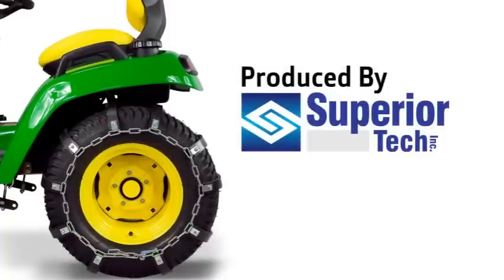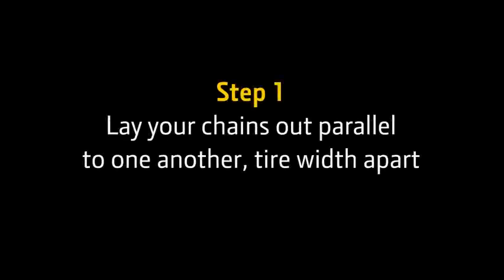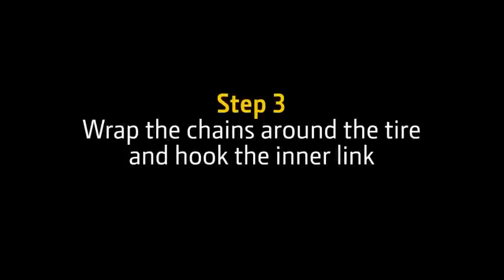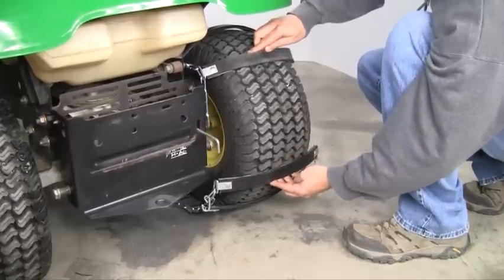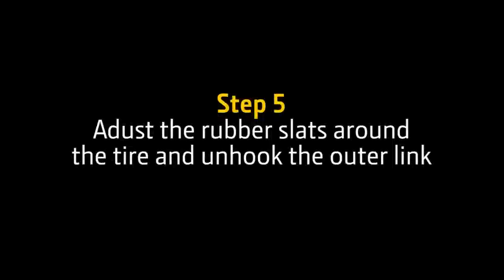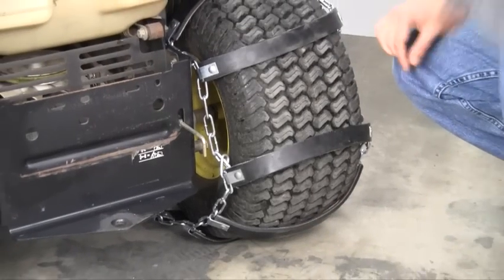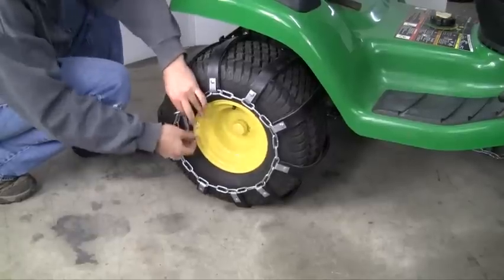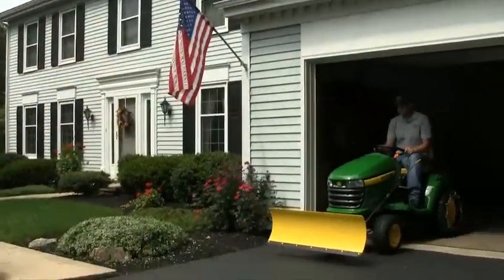terra grips installation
Learn how to install your Terra Grip Traction Belts